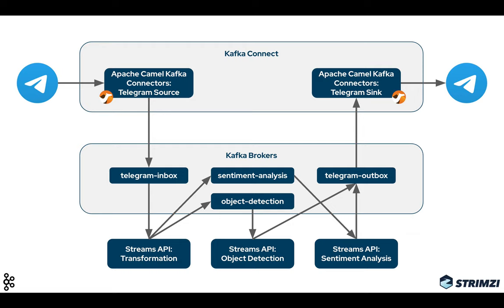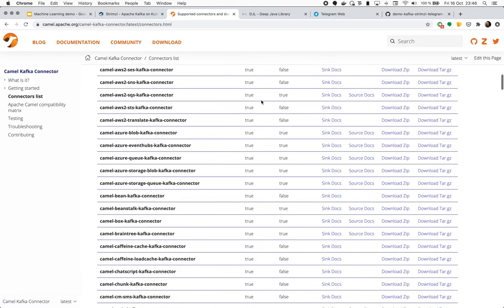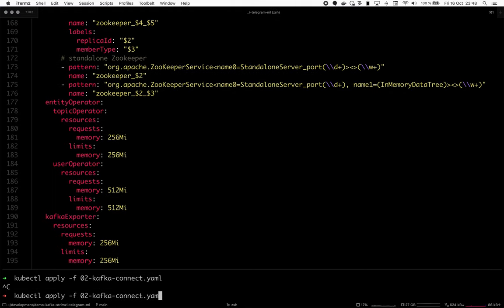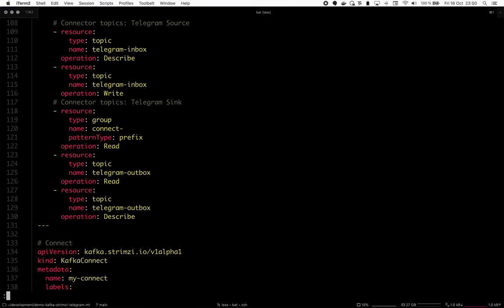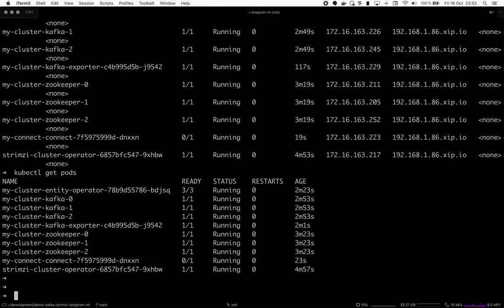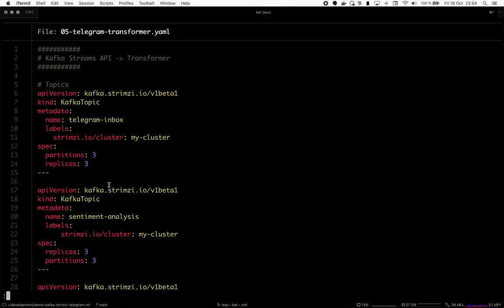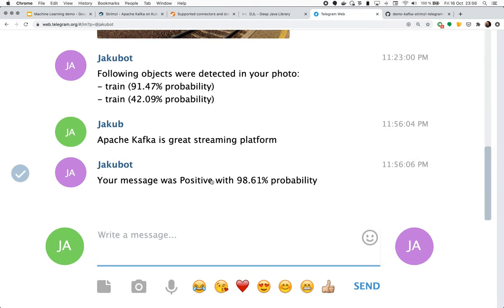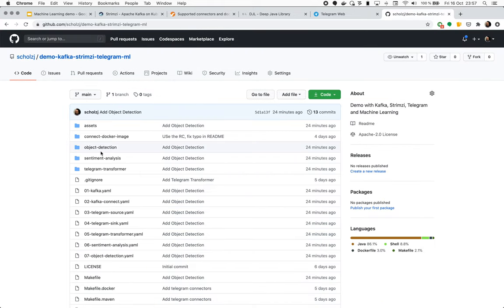Machine Learning processing pipeline on Kubernetes with Strimzi and Apache Kafka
This video shows how easy it is to deploy and run Machine Learning processing pipeline using Strimzi, Apache Kafka, Apache Camel and Deep Java Library. It is using Camel Kafka Connectors to load messages from the Telegram IM service, and the Deep Java Library to run sentiment analysis or object detection on them. The results are sent as replies back to Telegram.